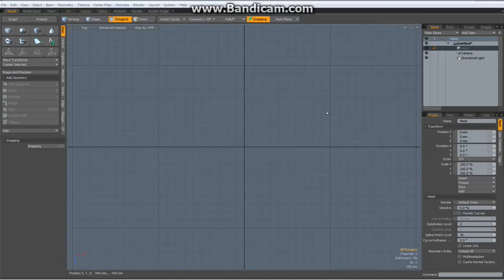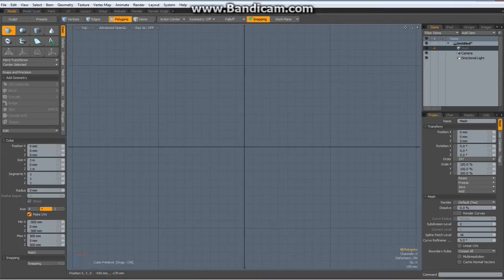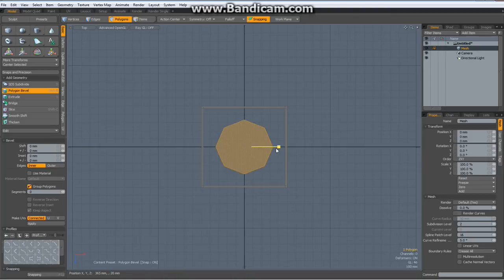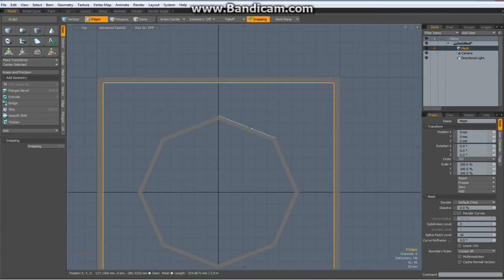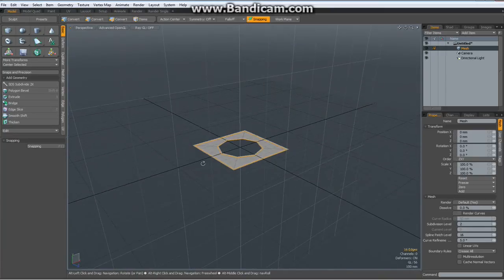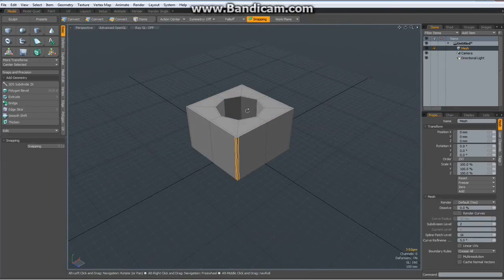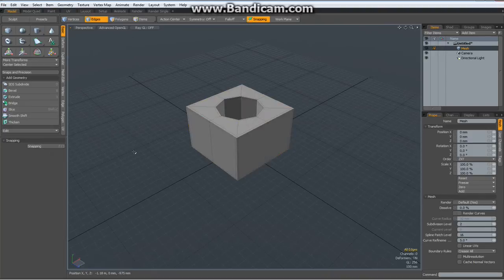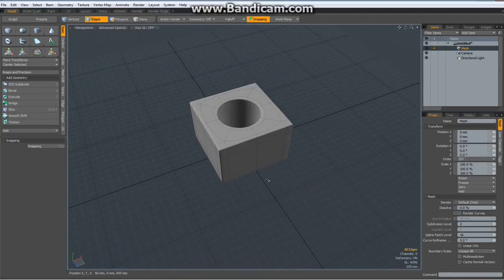Modo Beginner Tutorial - Make a perfect hole In a perfect square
I have learned a lot from Applesoldier and would like to give some back. This is just an alternative to Bolean operations. It's called from 2D to 3D.